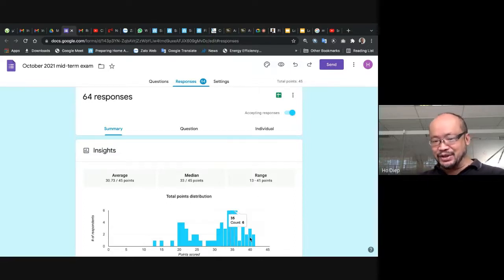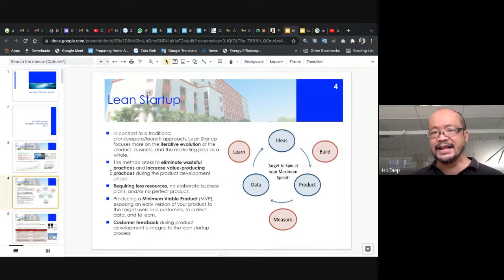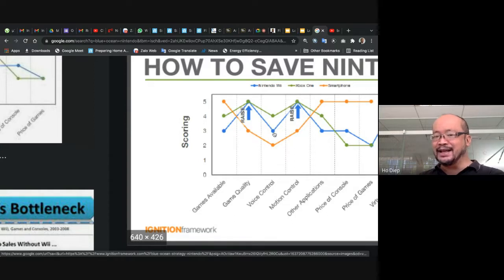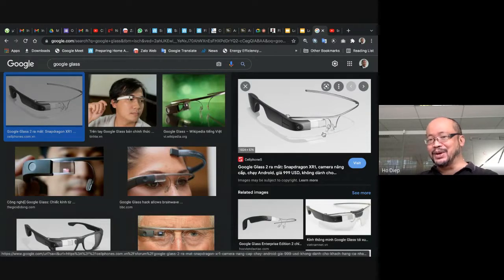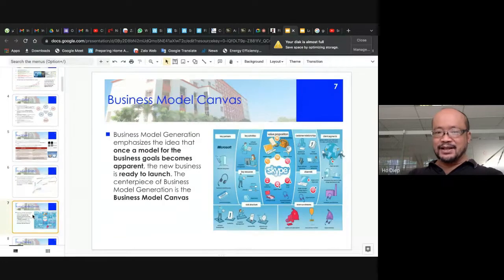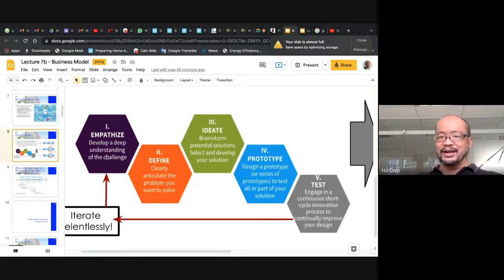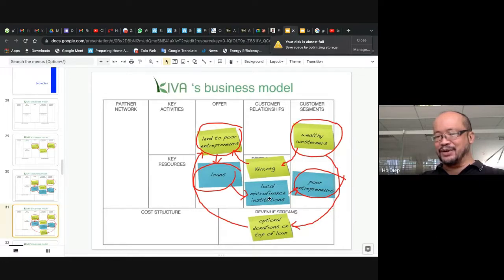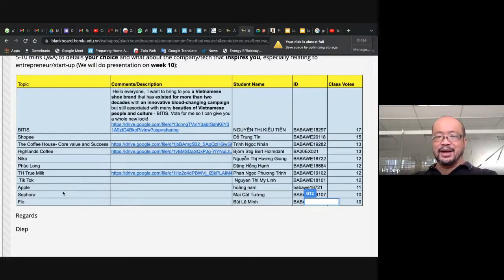HCMIU Entrepreneurship class winter 2021 week 9 (Wednesday class)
International University (IU), one of seven member universities of Vietnam National University HCMC, was established in December 2003. As an interdisciplinary university, it is the first public university in Vietnam that uses English as the primary language in teaching and researching.